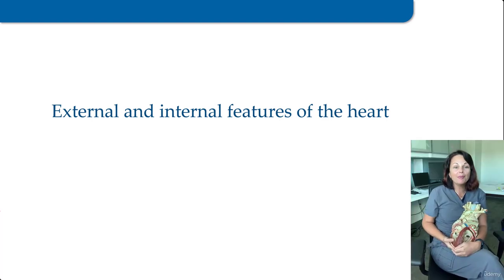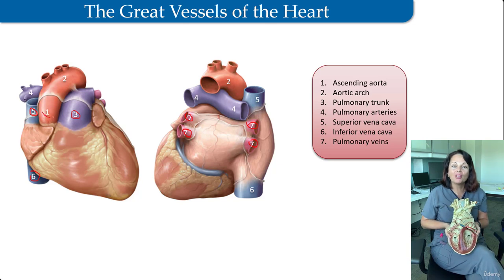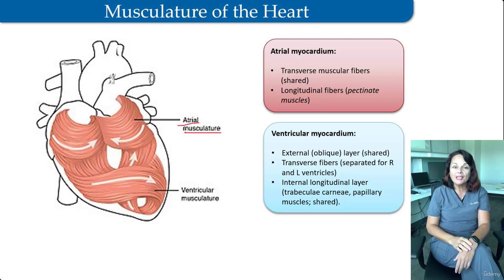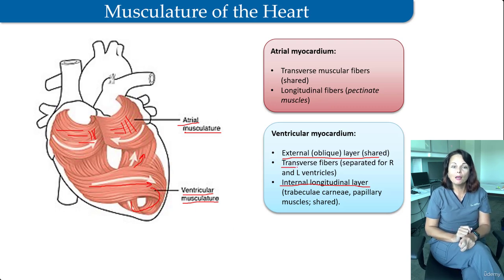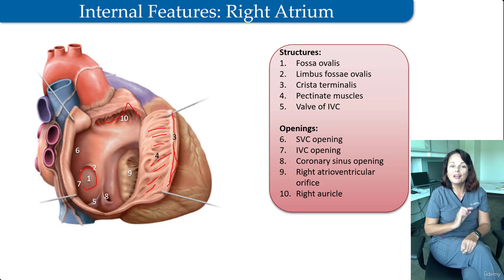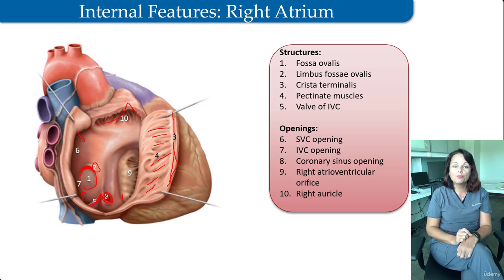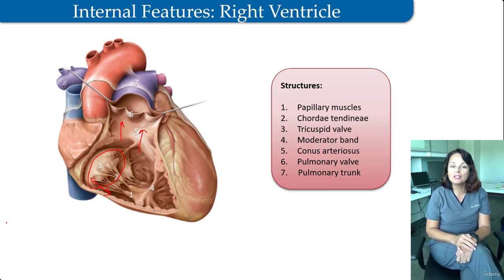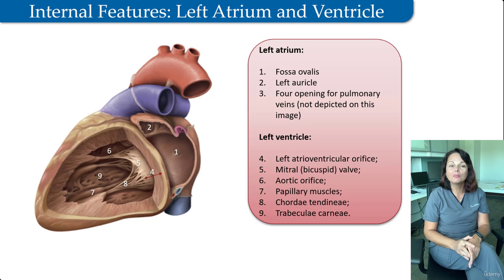010 Heart External Features